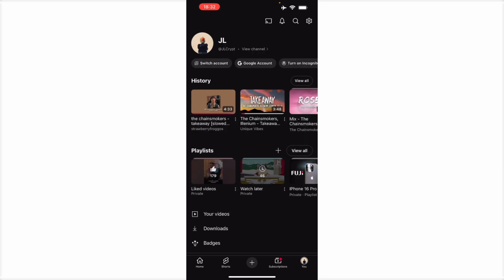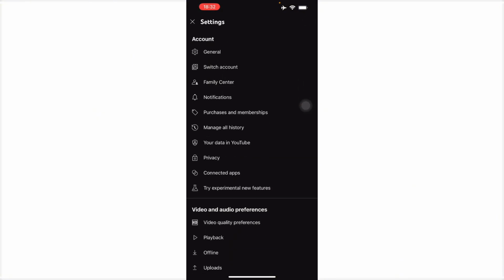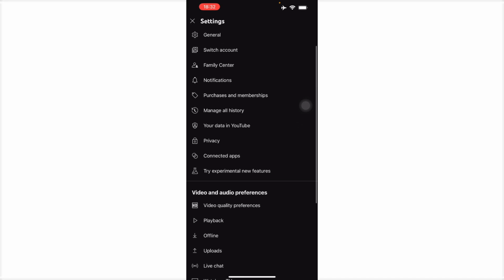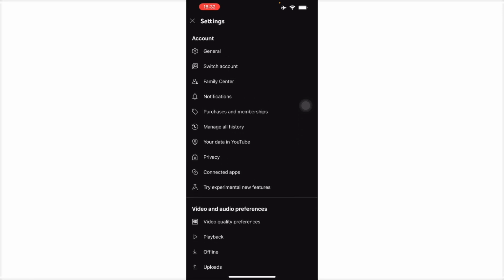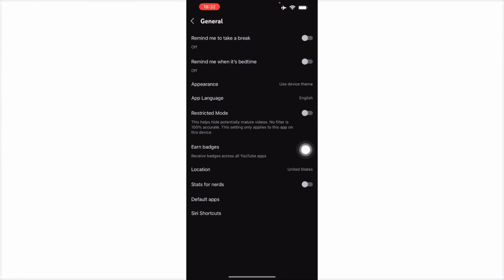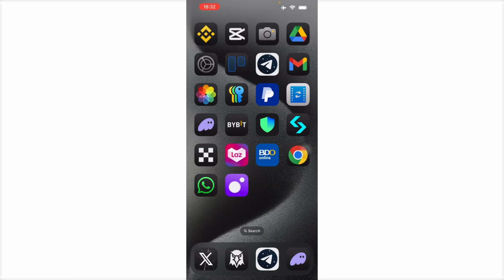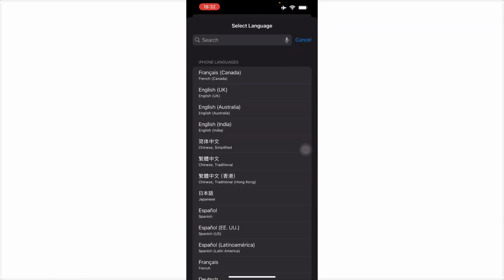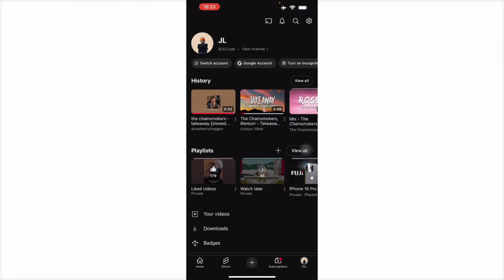Translate YouTube Comments 🌐 | Tutorial (2025)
👉 n this tutorial, we will show you how to set up YouTube comment translation settings for any language! 🌍 Learn how to easily communicate with viewers from around the world and make your content more accessible. Let's break down language barriers together! 💬